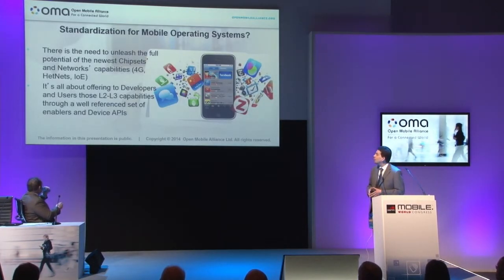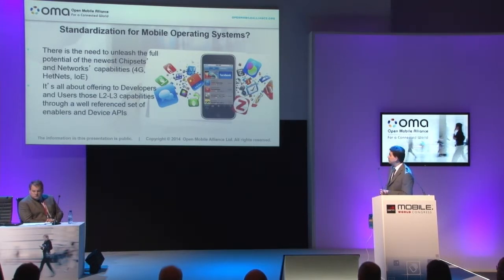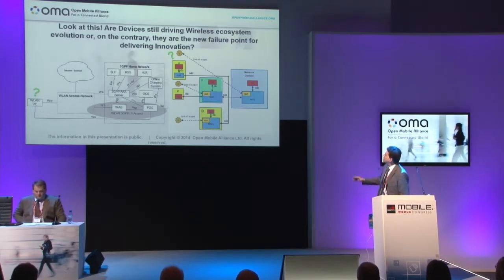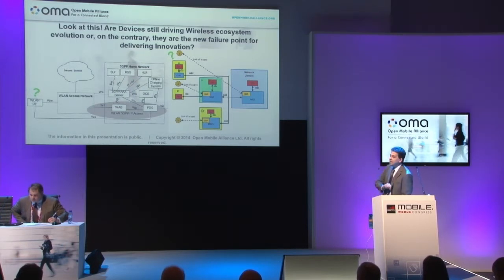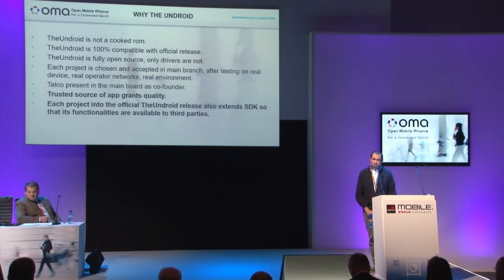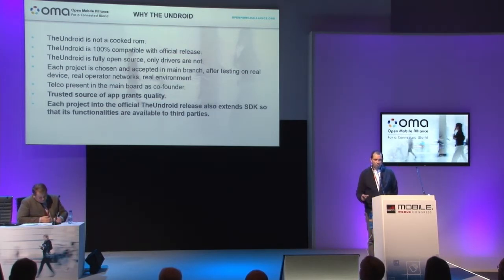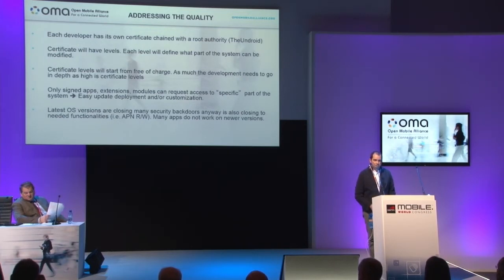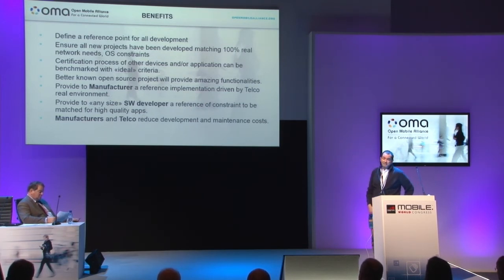MWC Demo Day Introductions